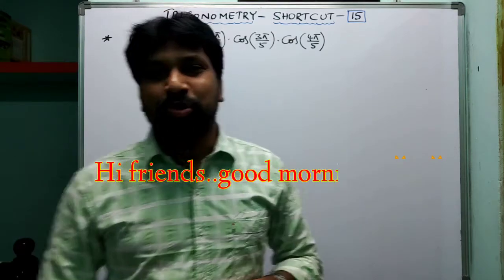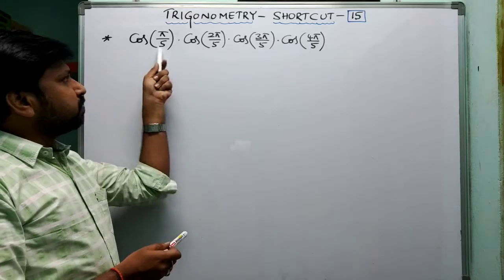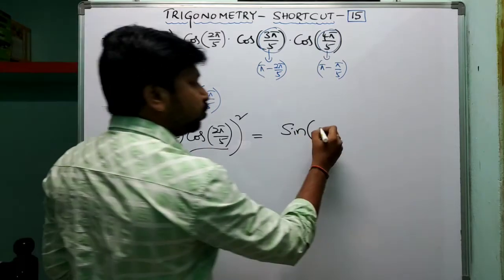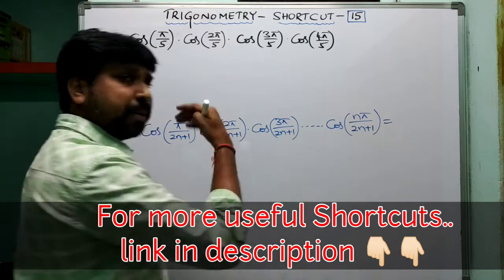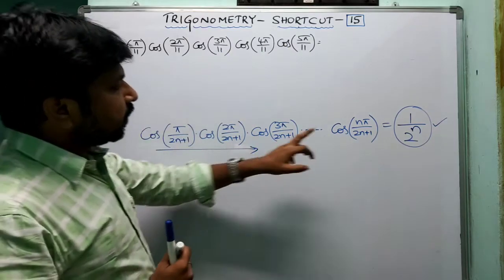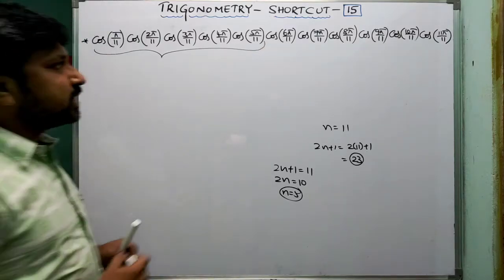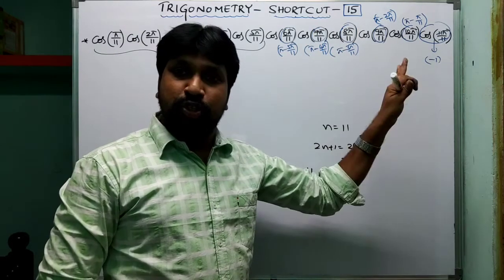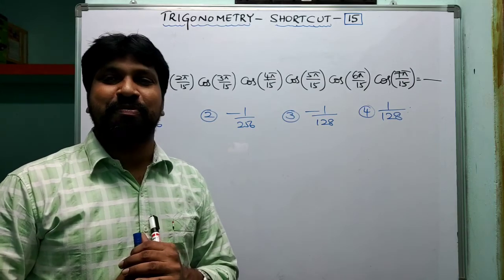TRIGONOMETRY🔥SHORTCUT-15🔥 Amazing Trick... BY BALUMASTER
Watch my Previous videos. More shortcuts... Don't Miss. Mind blowing Tips... It's useful for ur competitive exams...👇👇👇

My Current  video💖

TRIGONOMETRY 🔥 SHORTCUT-15🔥

🔥INVITATION🔥